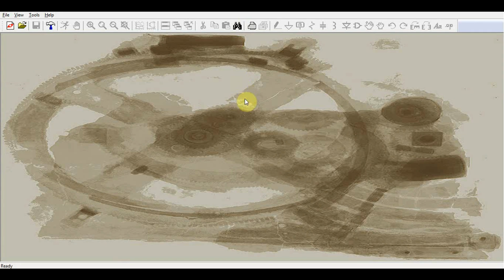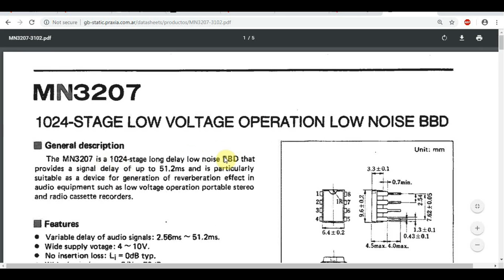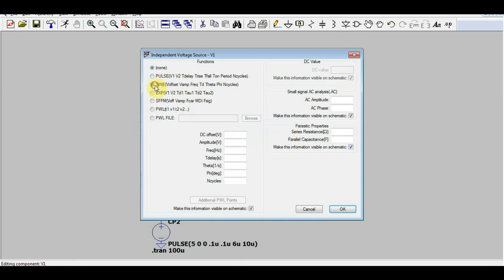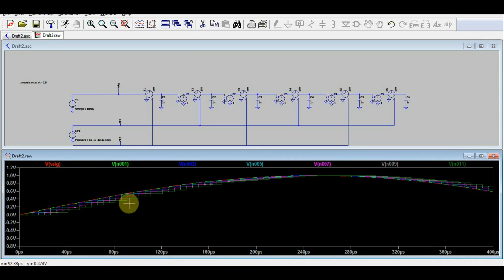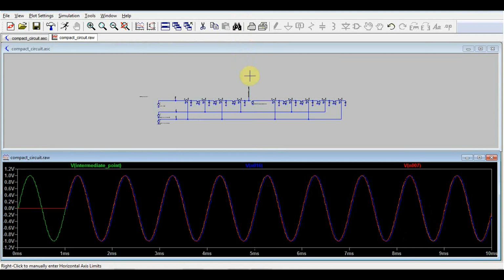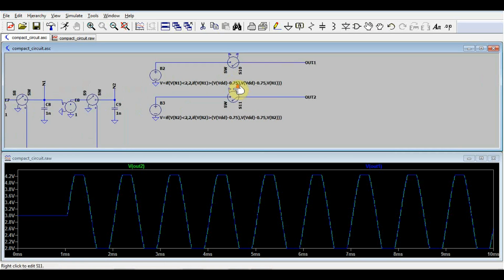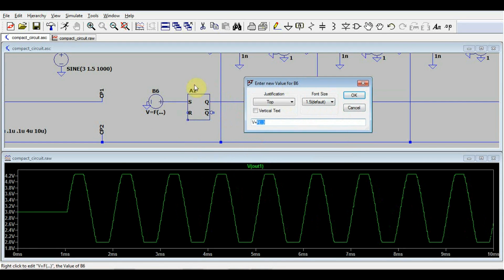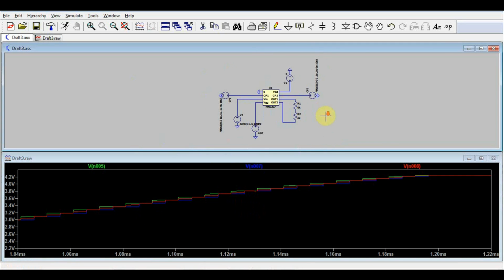LTspice tutorial - Ep8 Turning a datasheet into a component model - the MN3207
In this tutorial video I take on the challenge of turning a datasheet into a component simulation model in LTspice. In particular I look at the MN3207 audio delay circuit, as suggested by a viewer.
Its not a perfect model of course, only the major parameters are considered but in case you actually try to use this model, let me know how it works!